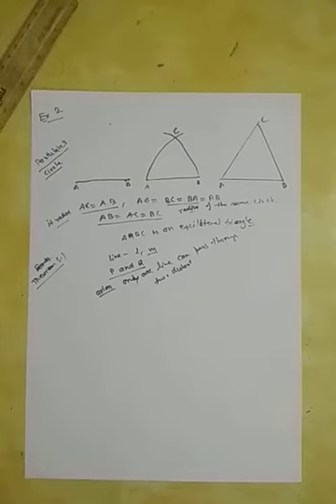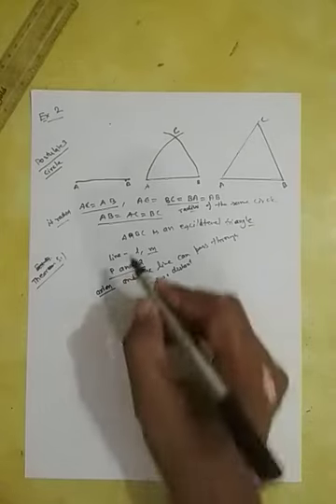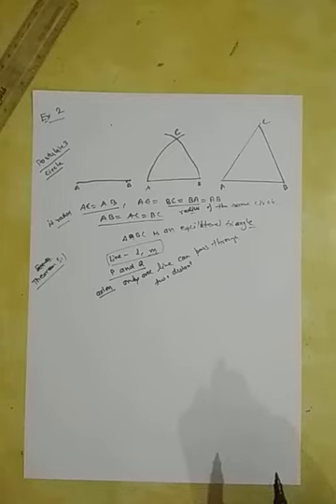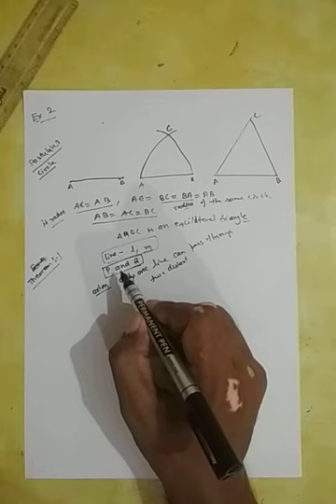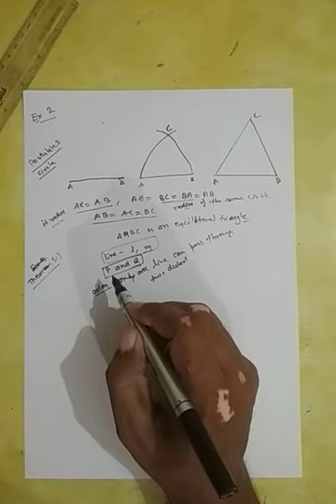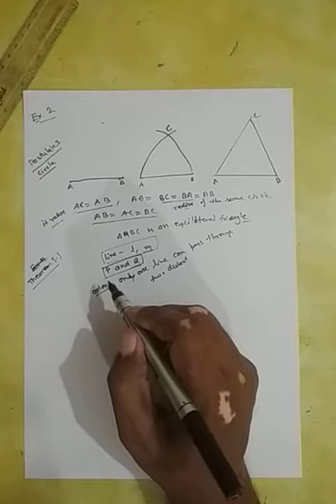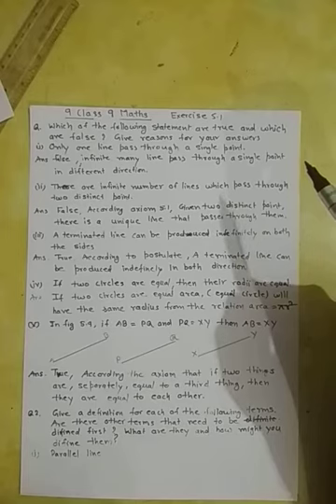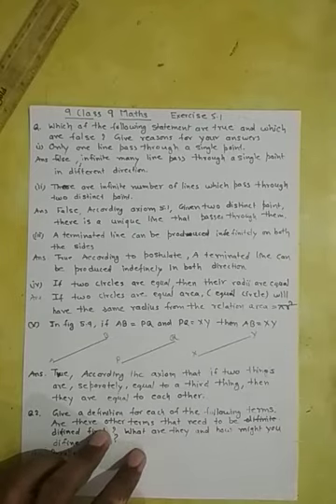9 Class, Mathematics, Introduction to Euclid 's Geometry, Chapter - 5,Part - 6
9 Class, Mathematics, Introduction to Euclid 's Geometry, Euclid' s Geometry, point, line, circle